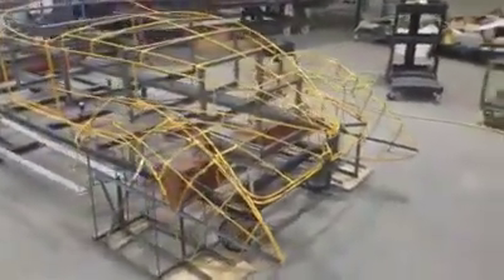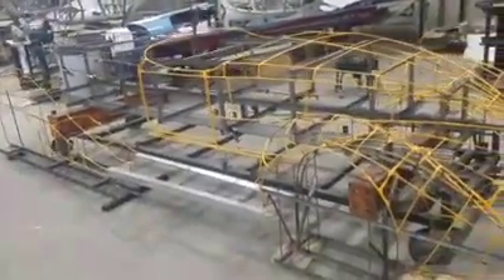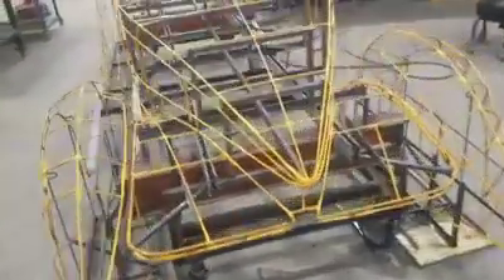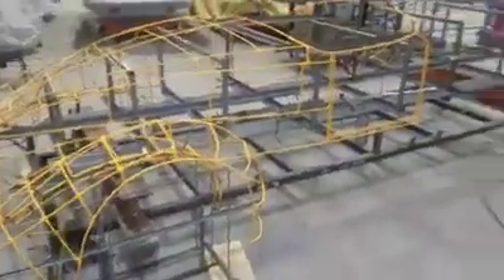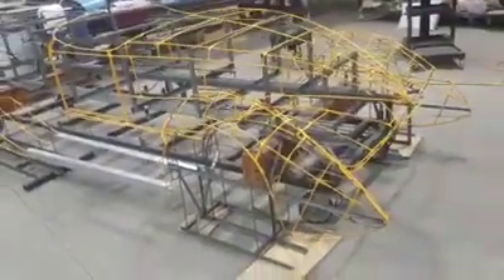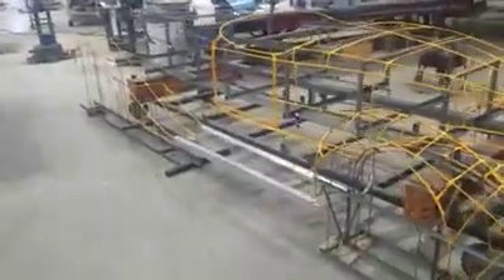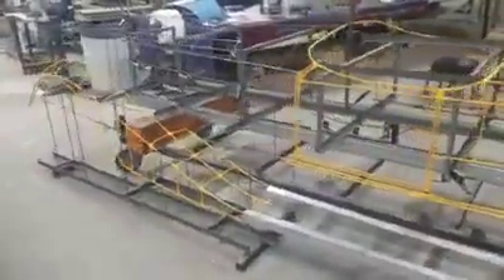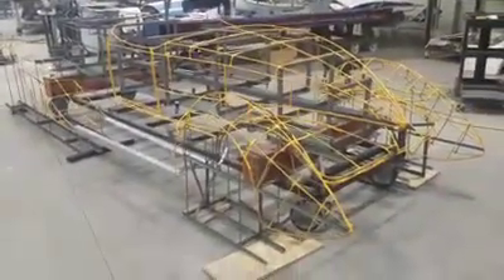Packard Speedster Update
Here is where we are with the wireform/buck for 1933 Packard Macauley Special. Building panels for this car will be the focus of the January 2019 coachbuilding class. For more information about the classes and the new premium video channel check out

Thanks, Wray